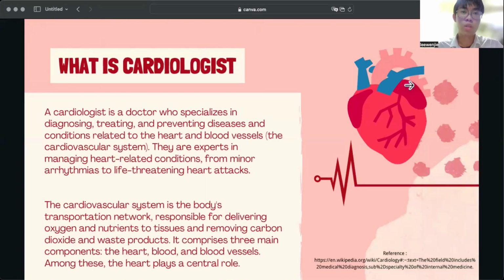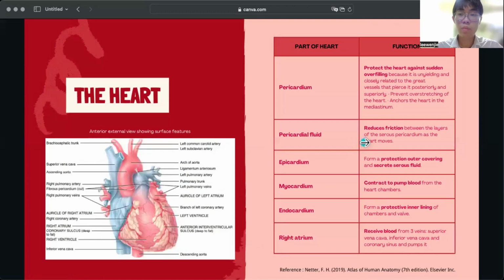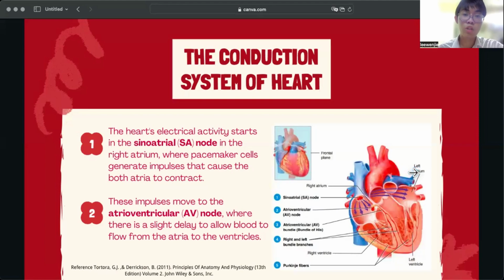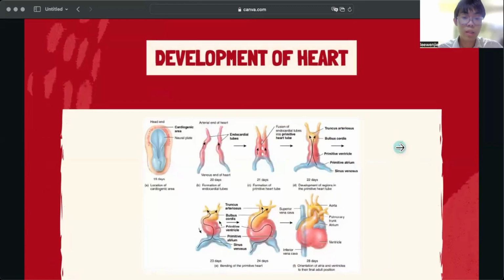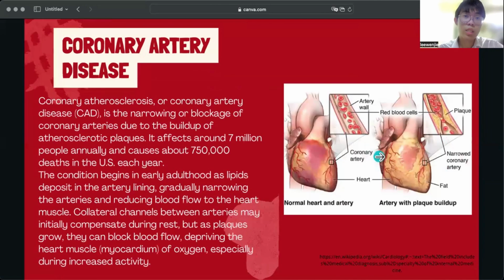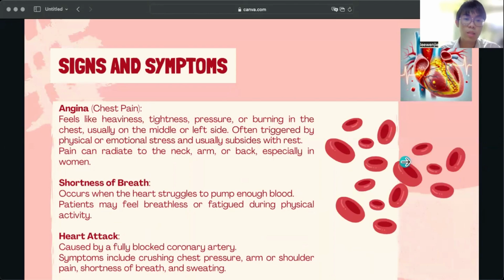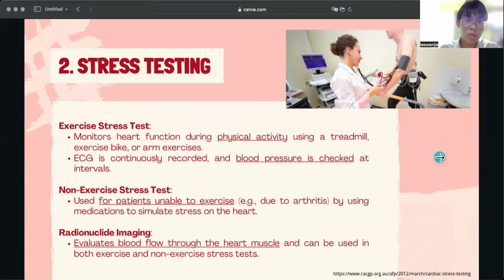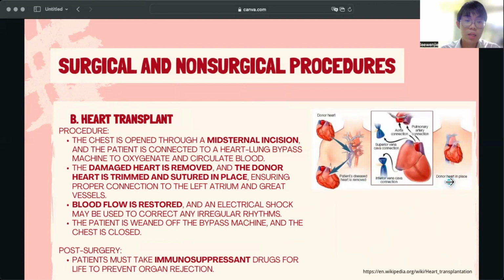8.4 :: THE CARDIOVASCULAR SYSTEM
Name : Lee Wen Jie